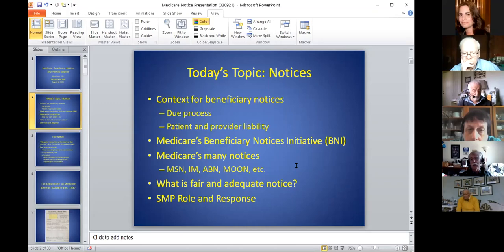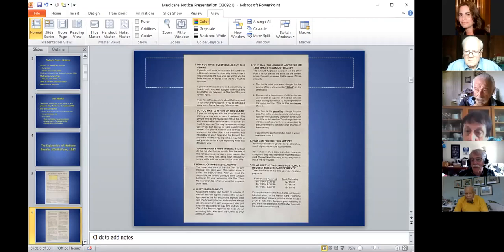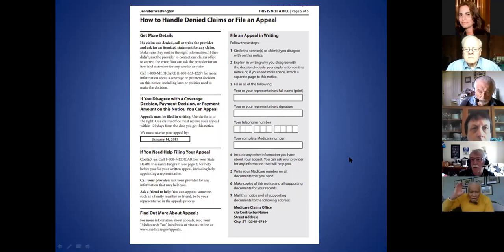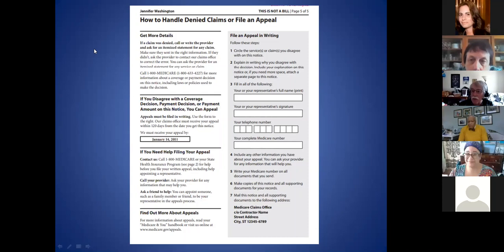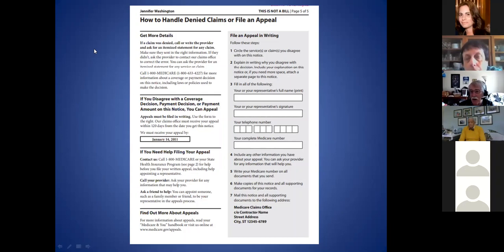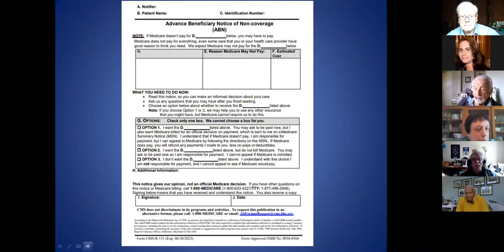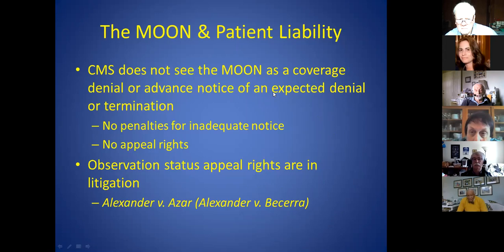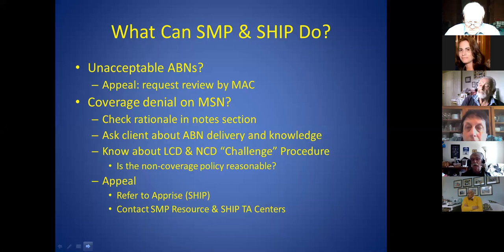Understanding the ABN and MOON Documents in Medicare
In this comprehensive webinar, National Senior Medicare Patrol (SMP) Resource Center consultant, Mike Klug, discusses the nuances, issues, and future directions of important care-related documentation within the Medicare program.

For more information and/or assistance with Medicare, including inquiries about fraudulent activity, please contact the Pennsylvania SMP at CARIE, the Center for Advocacy for the Rights and Interests of the Elderly, toll-free at 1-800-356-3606, where help is ALWAYS free and confidential.

This project was supported, in part by grant number 90MPPG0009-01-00 from the U.S. Administration for Community Living, Department of Health
and Human Services, Washington, D.C. 20201. Grantees undertaking projects under government sponsorship are encouraged to express freely their findings and conclusions. Points of view or opinions do not, therefore, necessarily represent official Administration for Community Living policy.